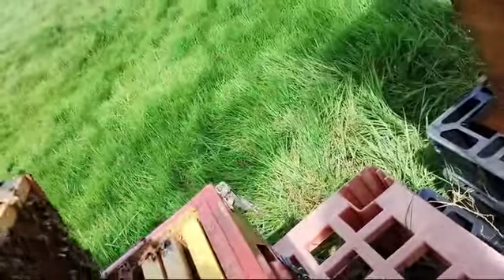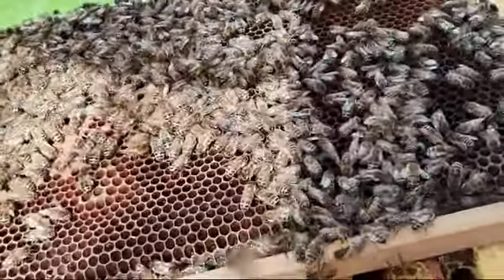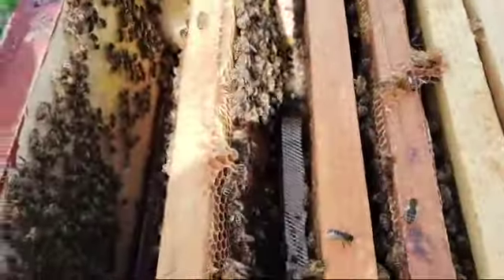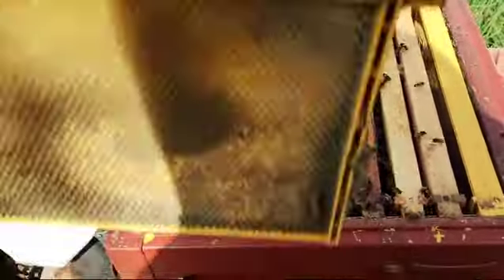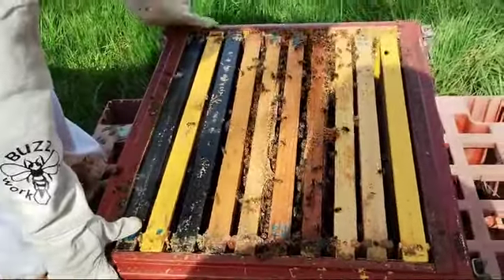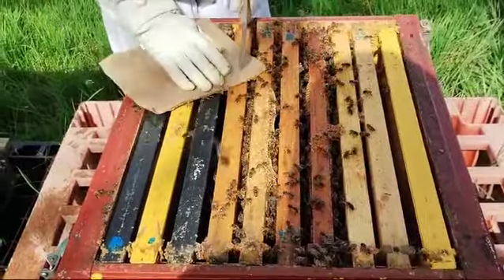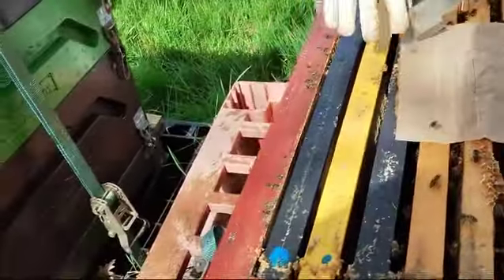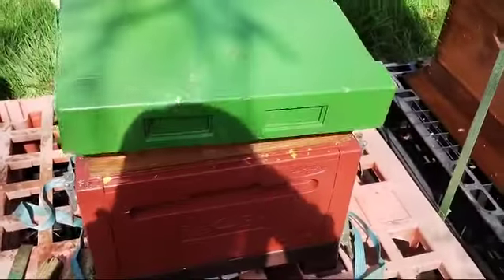Where did the Queen go?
well done to my son George for being the first to spot a Queen, she is a nice black Queen, there is some nice brood patterns but they don't need another box just yet because they still have room to grow, so they put on a pollen substitute patty that I made from Ultra Bee and ApiVert that was kindly supplied by @lifeatbeeequipment for us to try on our colonies, it will be interesting to see the differences in a couple of weeks with this colony